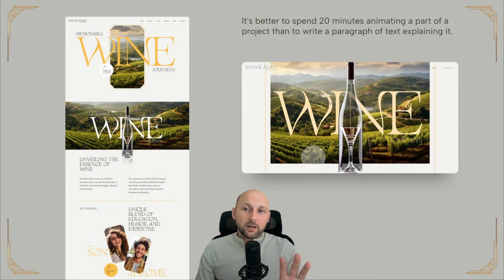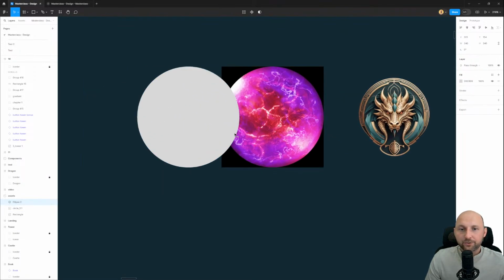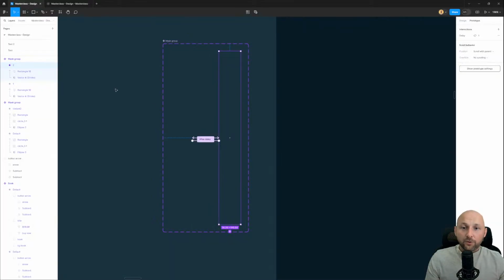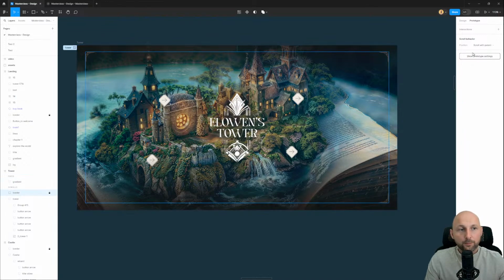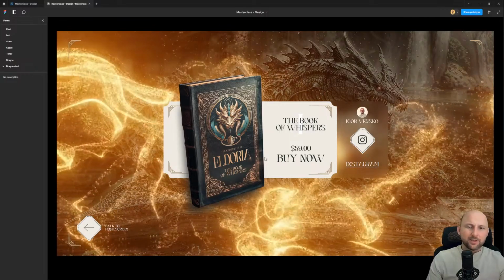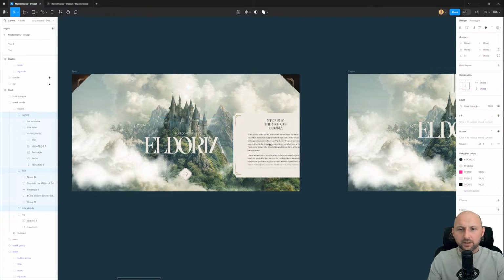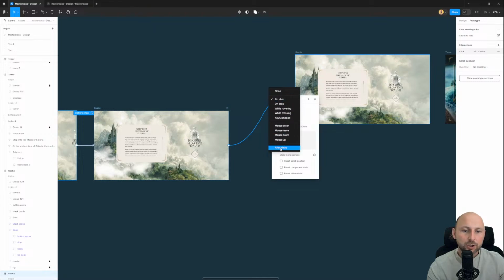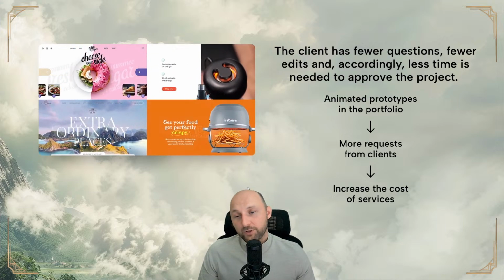Figma Animation Masterclass - Become a Web Design Pro in Just 90 Minutes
Free Live Figma Masterclass to help you make your web designs come alive with animations using Figma.

In a free, live 90-minute Figma masterclass, I'll show you how to:
🔸 Add animation to static design
🔸 Make your websites smoother with transitions
🔸 Add microinteractions to keep people engaged
🔸 Use video files to make your websites pop

🚀 Ready to take your web design skills to the next level? 🎉

This course will show you how to create eye-catching animated website designs using Figma, with over 20 hours of video and 65+ animation techniques. Whether you’re just starting or already a pro, this course will teach you:
🔸 How to create animated prototypes that impress clients
🔸 Advanced techniques for adding smooth interactions
🔸 Tips that will help you stand out from the competition